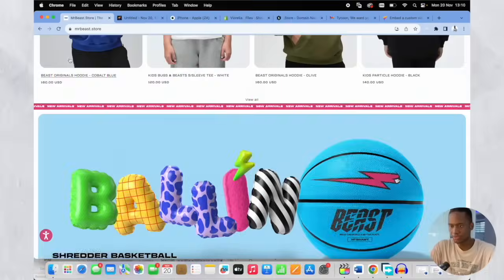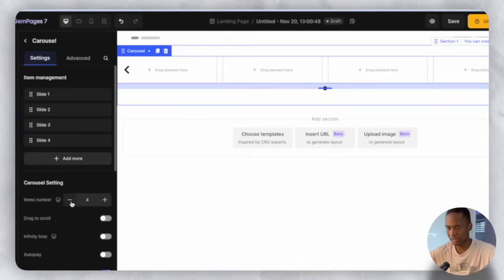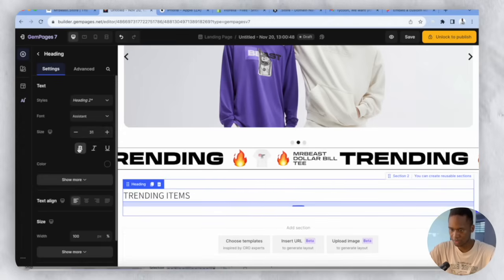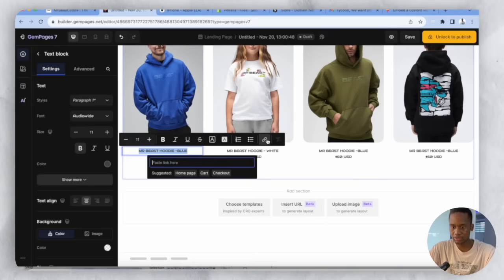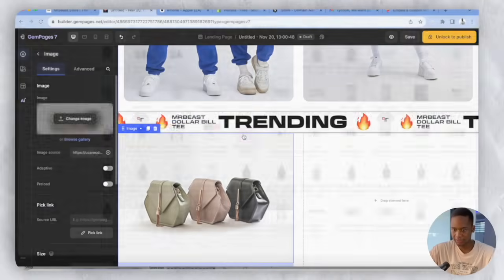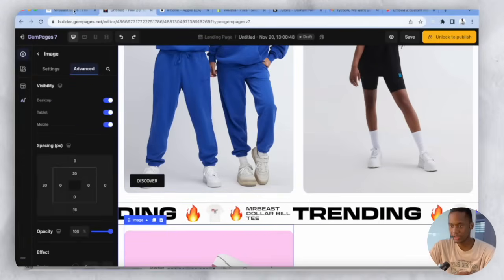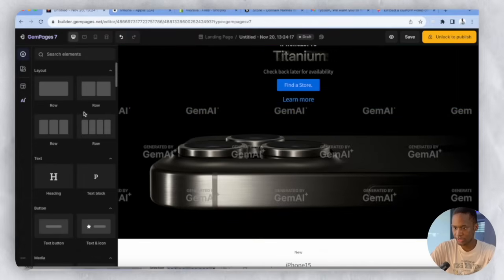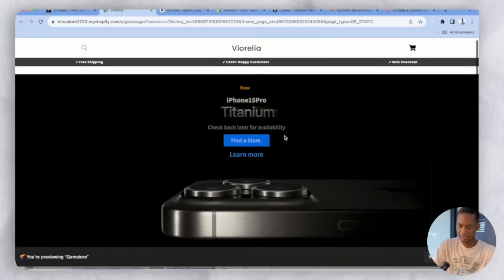How To Design A Shopify Store In 20 Minutes with AI (Step-By-Step)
How To Design A Shopify Store In 20 Minutes (Step-By-Step)
You Guys have been consistently asking for a tutorial video, and you finally have it...this is how you build a website for a dropshipping store.

& use code CAPITALSTORE to get .Store at $0.99 for the first year.

00:00 Intro
00:42 Shopify
01:35 Get $1 Domain
02:55 Build Mr Beast Website
19:45 Build Iphone Website with AI